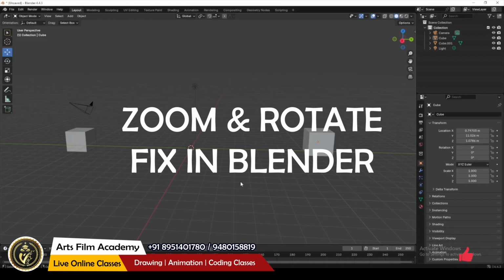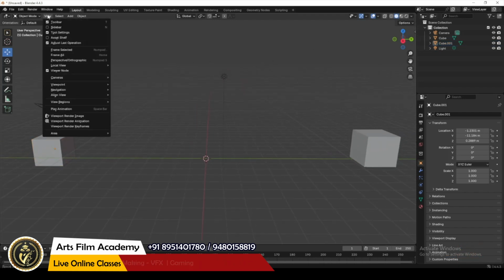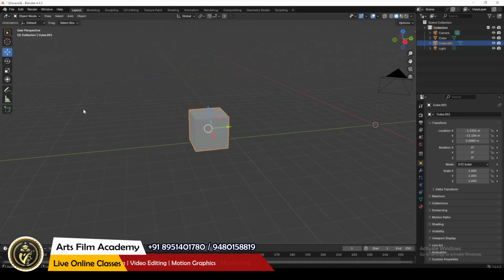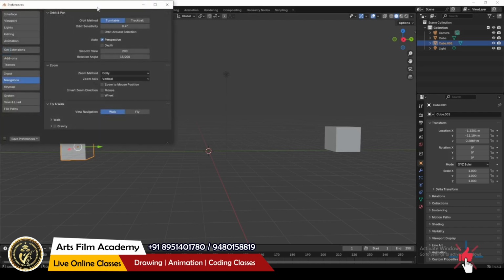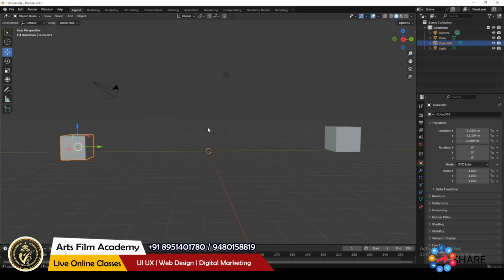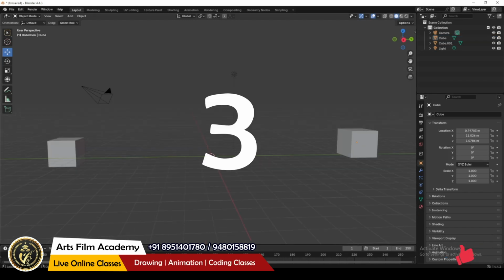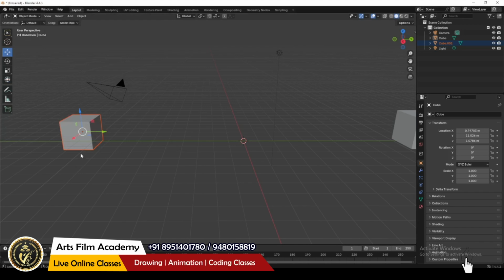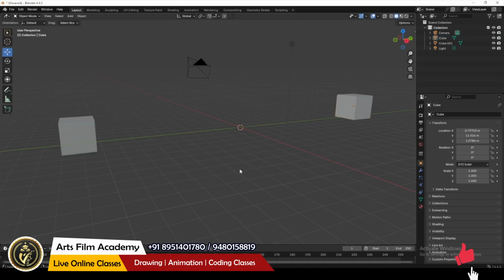Blender Zoom Problem Solved! Can’t Zoom or Rotate? Try These Fixes (2025 Tutorial)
Learn how to FIX zoom and orbit issues in Blender 🚀 Why Isn’t Zoom or Orbit Working in Blender? (Frame All / Selected + Zoom to Mouse + Orbit Fix)

Timestamps:
00:03 – blender zoom slows down | Why you **can’t zoom** in Blender
00:12 – blender zoom in and out problem | Frame Selected (Numpad .) & Frame All
00:55 – blender zoom problem | Enable **Zoom to Mouse Position** in Preferences
02:00 – Turn on Orbit Around Selection

In this short and simple tutorial, we solve the top Blender viewport navigation problems: zoom not working, mouse scroll broken, and awkward rotation. Use **Frame Selected**, **Frame All**, **Zoom to Mouse Position**, and **Orbit Around Selection** to instantly fix your workflow.